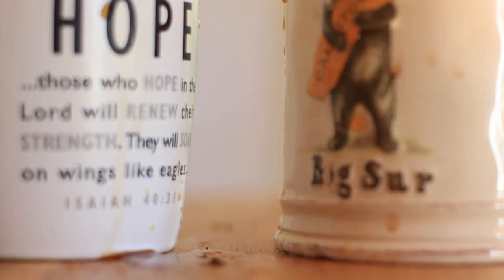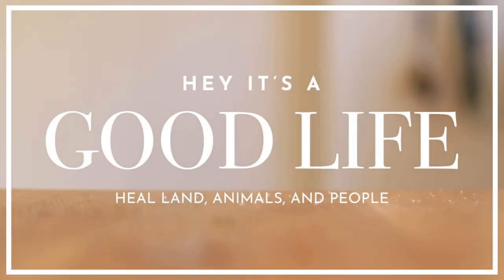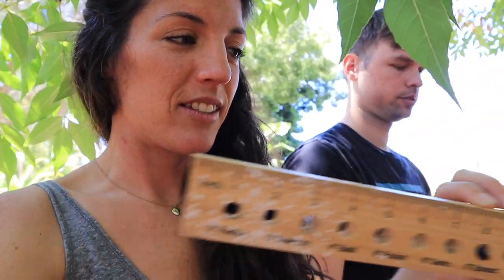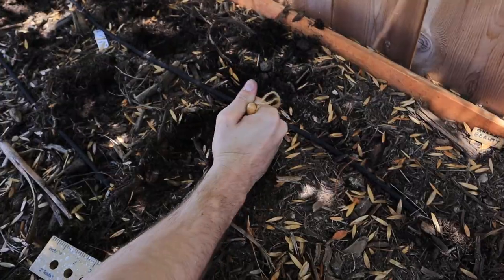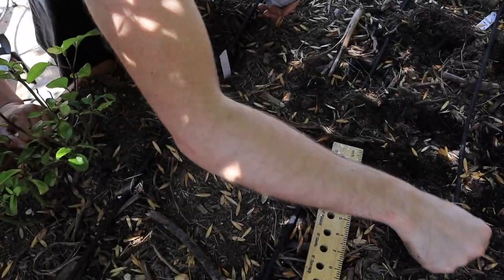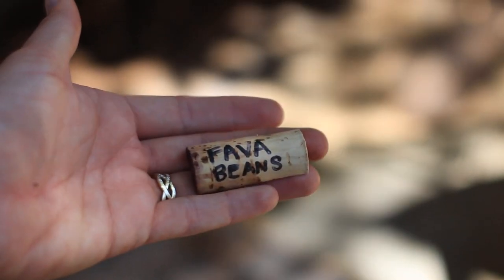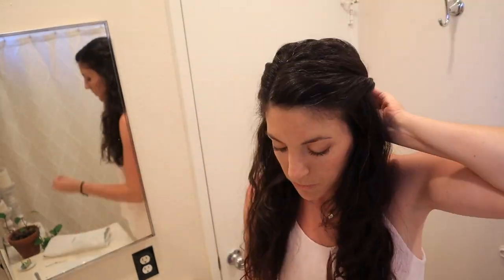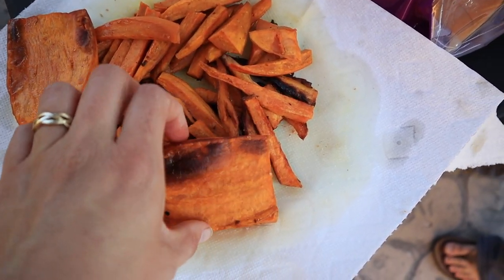Garden Party | Planting our Fall Garden | PREMIERE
Today we plant the Fall garden... together! And get ready for a little surprise not surprise so it's a surprise party

——— Let’s Connect! ———